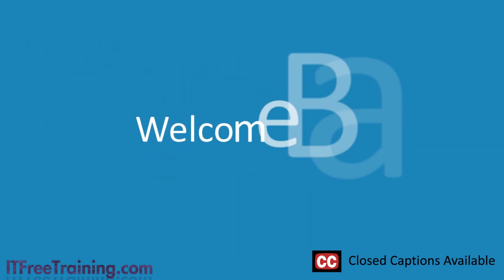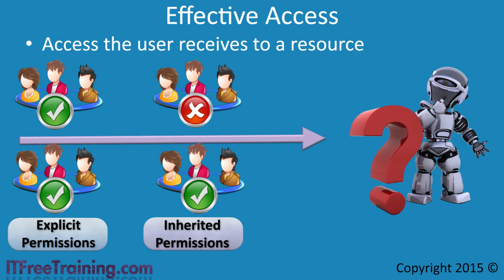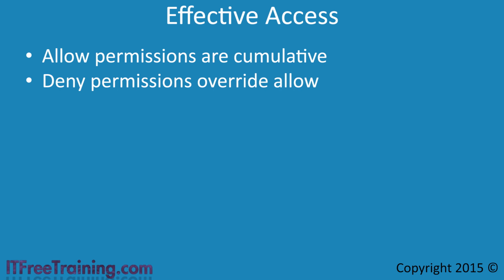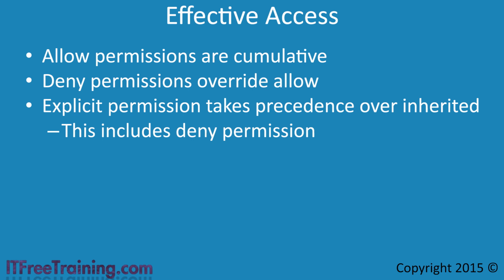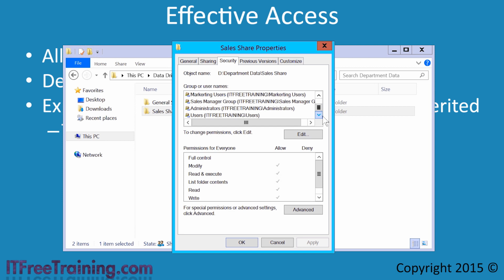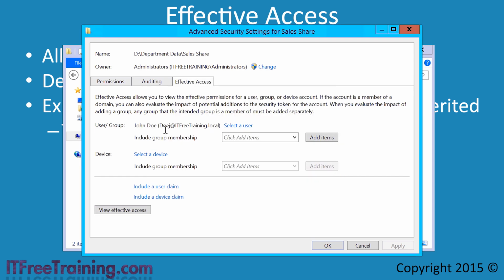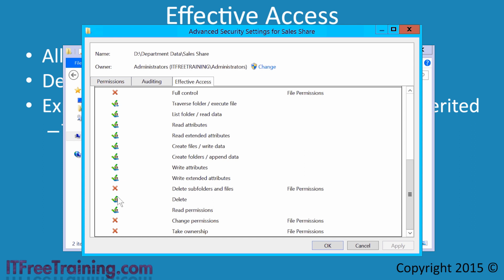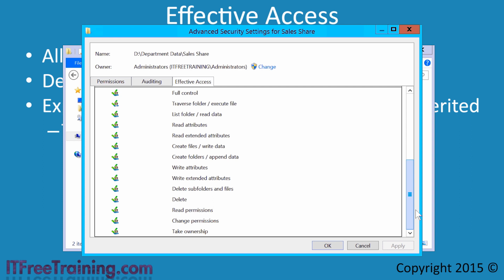Effective Access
This video will look at effective access. Effective access is the access a user has when they access a resource and the permissions for that resource have been evaluated. Knowing the effective access a user has is useful when troubleshooting problems on the network.

00:12 Effective access is essentially the access that a user has when they attempt to access an object. To determine effective access, first the explicit permissions are looked at. If the user is not given access via the explicit permissions, next the inherited permissions are looked at. If these allow access, the user will be given access. The process becomes more complicated in large organizations where there may be 100’s or 1000’s of groups. When groups are nested together this becomes more difficulty. Being able to quickly determine what permissions a user has with effective access will assist the administrator with troubleshooting. Effective Access00:59 To determine the effective access a user has, a few things should be remembered. First, allow permissions are cumulative. For example, if the user has read access and write access, these permissions are combined together so the user has read and write. The deny permission will however overwrite any other permission. There however is one exception to this. If the deny permission is used in inherited permissions and explicit permissions are also configured, the explicit permission will override the deny permission.

Demonstration
01:58 Open Windows Explorer. 02:10 Open the properties for the sales folder by right clicking it and selecting properties. 02:18 Once the properties for the folder have been opened, select the security tab. In this example, there are 3 different groups that have been added to the security tab. In a large company there may be more than this. In order for the administrator to determine if a user has access, they would need to go through each group and see if the user is a member of that group. 02:46 To see the effective access for a user, press the button advanced and then from advanced security settings select the tab Effective Access. 02:58 To test a user’s access, select the option select a user and then enter in the user that you want to test. 03:10 You also have the option Select a device if you want to check what access a device has. 03:19 The effective access tab also includes the ability to check for user and device claims if you have federation services setup on your network. 03:23 Once the options that you want to test have been configured, press the button View effective access. The access will be shown below. In this example John Doe does not have the permission Delete subfolders and files. Some applications require this permission to save files as they need to delete files when saving data.
04:08 In some cases, to fix access you may need to add additional groups. Before you do this, you have the option at the top Add items which will allow additional groups to be added. In this case the sales manager group was added. Once items have been added, press the button view effective access and the list of permissions will be updated. The administrator is then able to see if adding the items has fixed the permissions problems.

References Installing and Configuring Windows Server 2012 R2 Exam Ref 70-410 pg 80-81